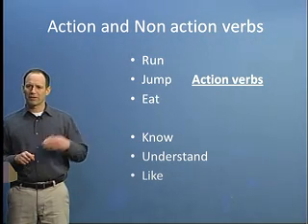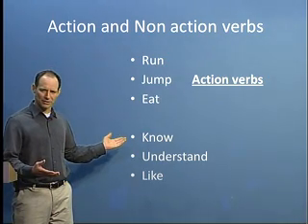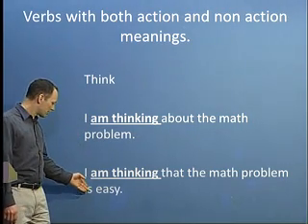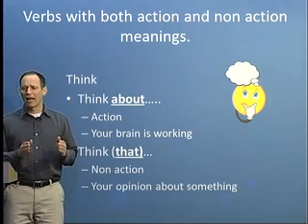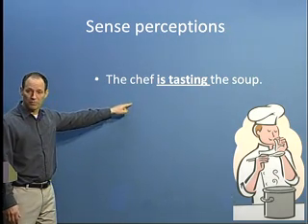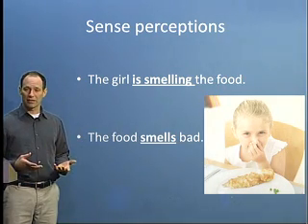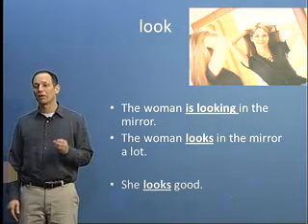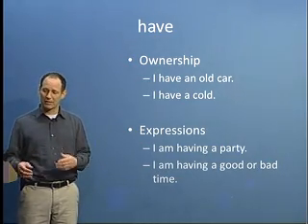verb with both action and non-action meanings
Some verbs have both action and non action meanings.  Dan explains and provides examples.  Print the worksheet and fill it in as you listen to the lecture.